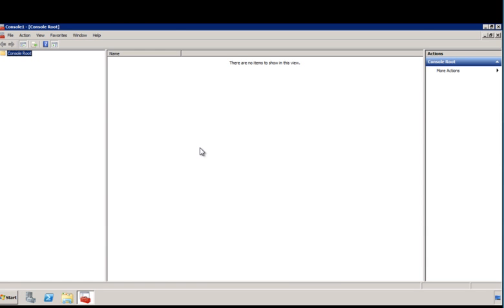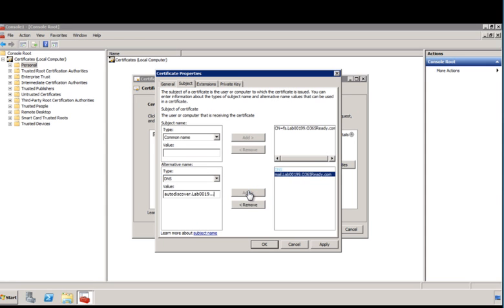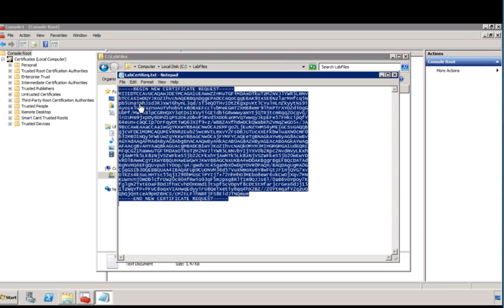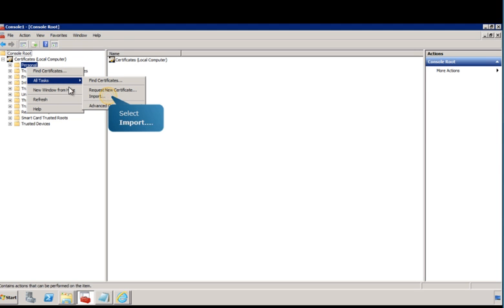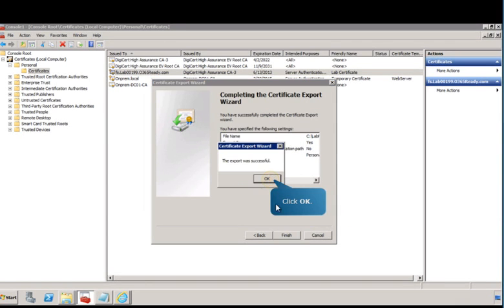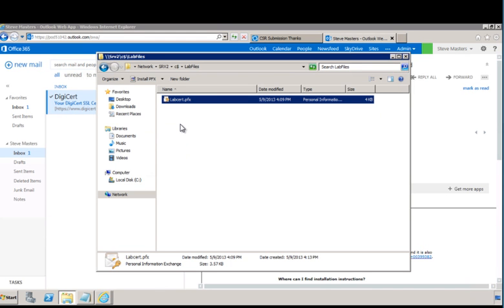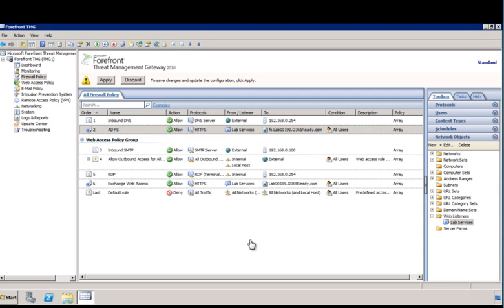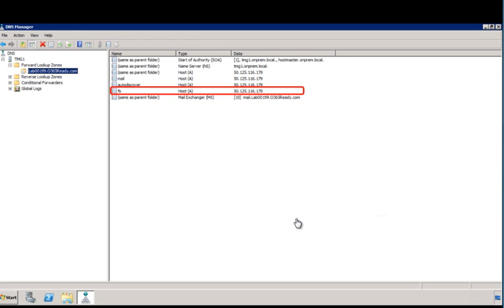1 of 4 Preparing your environment for Active Directory Federation Services